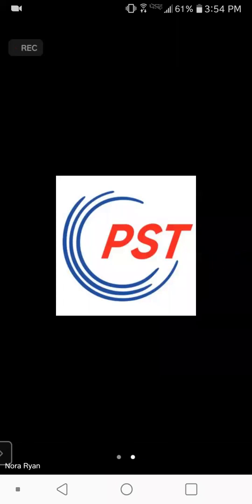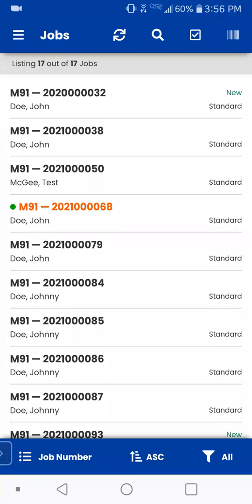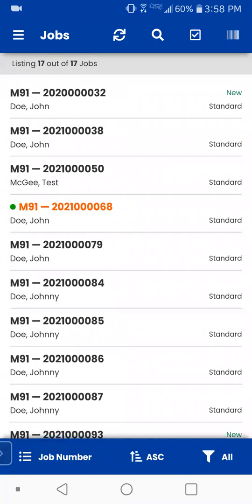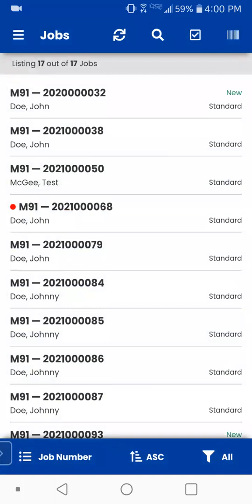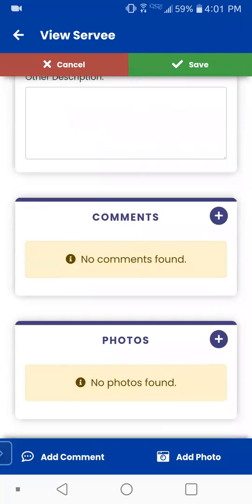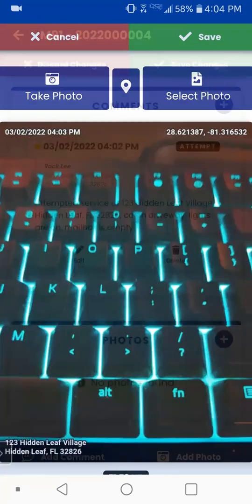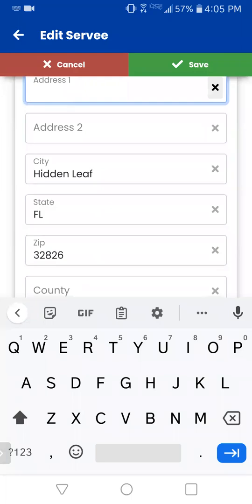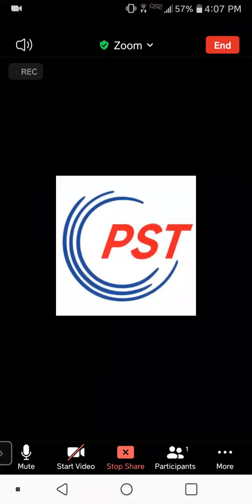PST Mobile Tutorial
In this video Mark walks you through our new PST Mobile app, including how to enter your credentials, look at jobs, record attempts and successful serves, edit multiple jobs at once, add a photo with GPS info, and more!